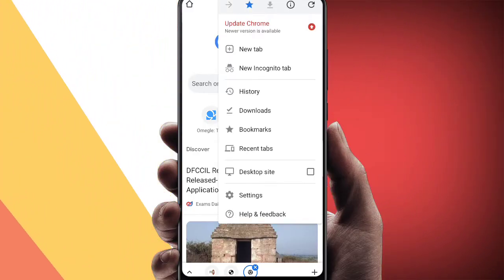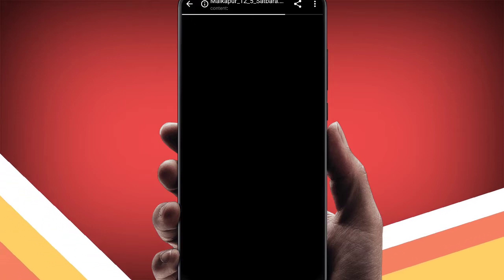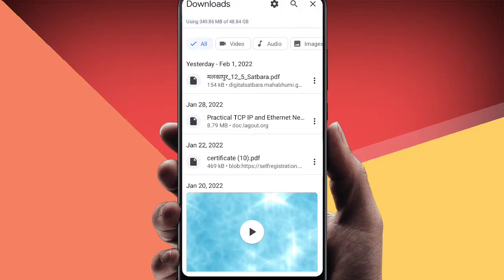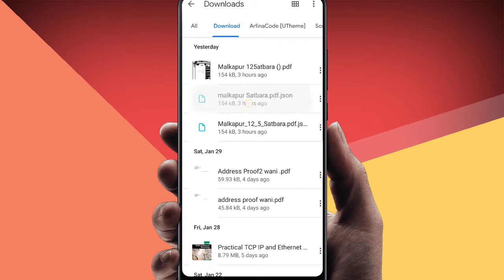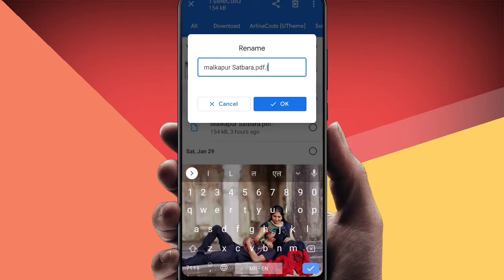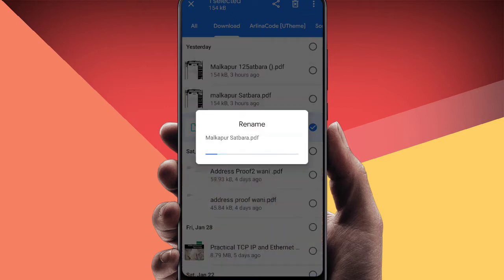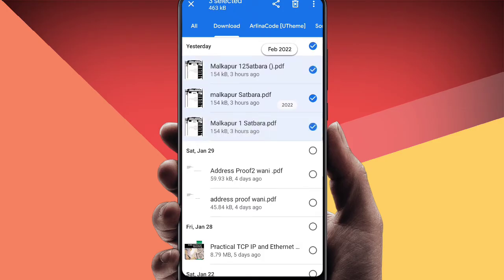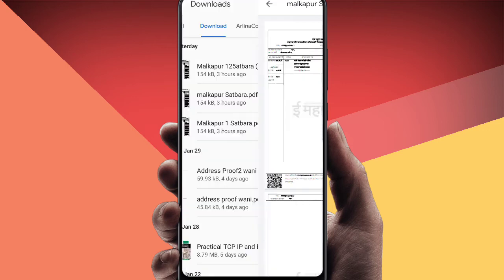How To Convert Json File Into Pdf File | Pdf File Showing Error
Today we see how to convert JSON file into pdf file. When i was downloaded my file from browser, its not open and showing different format. Then i change to name and remove .json from file name. After changing my file name its showing in pdf format...its very simple trick if you stuck like that

Video Time code:

00:00 - Intro
00:27 - Json file showing different Data when open it
00:52 - Then i go to my file manager
01:18 - Rename your json file and remove .Json
02:00 - Now your json file converted into pdf file.
02:13 - Subscribe our channel